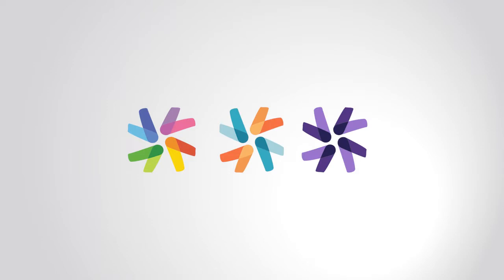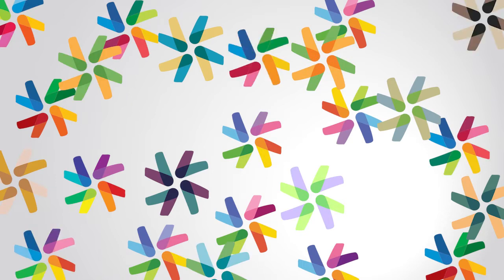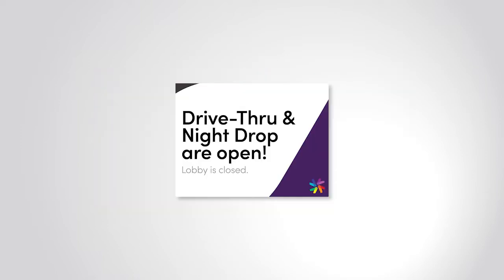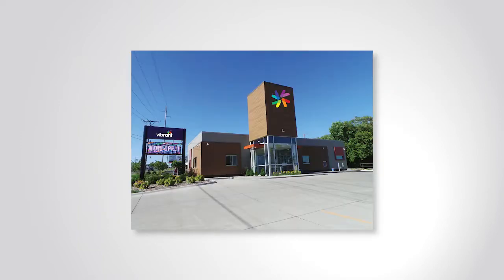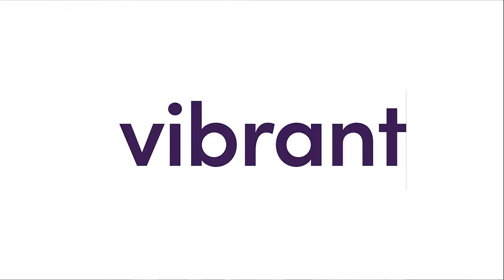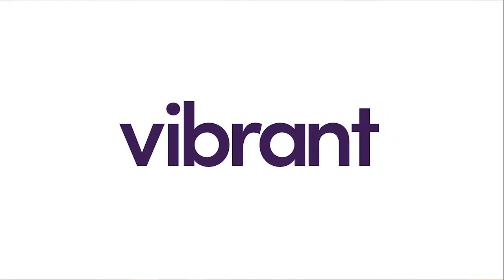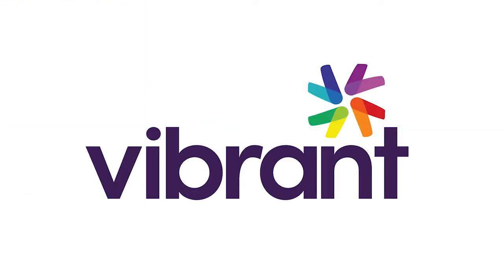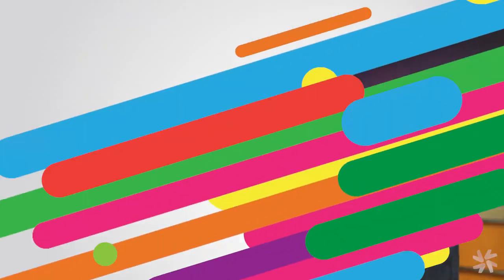Vibrant Brand Refresh: Behind-The-Scenes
From where we've been to where we're headed, enjoy this behind-the-scenes look at the evolution of our brand.